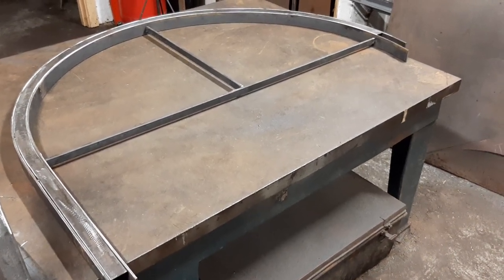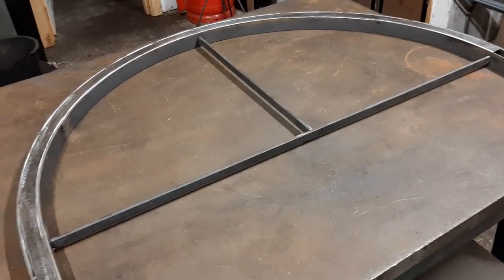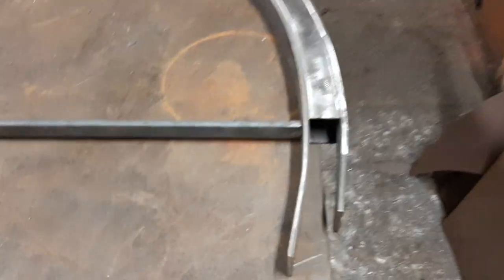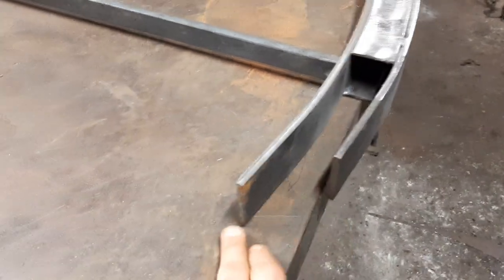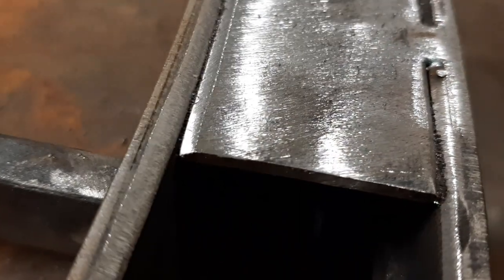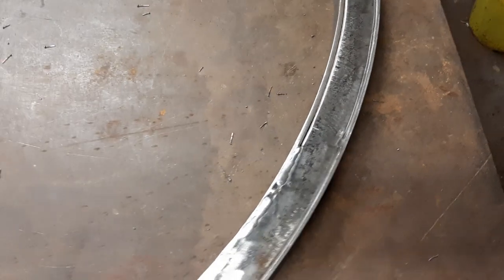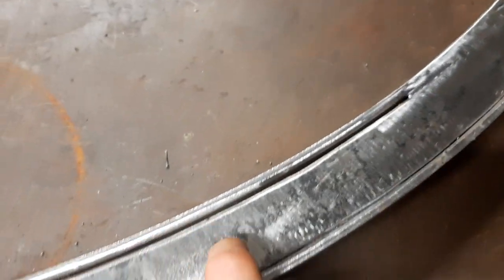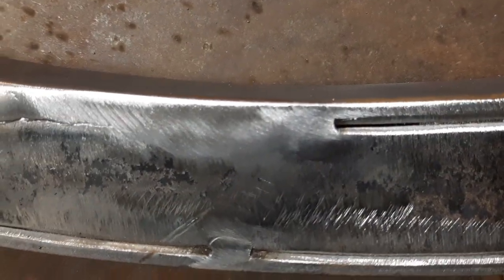Fabricating curved box section steel